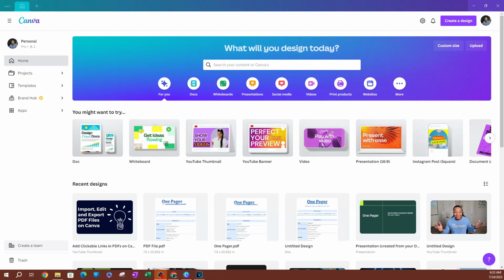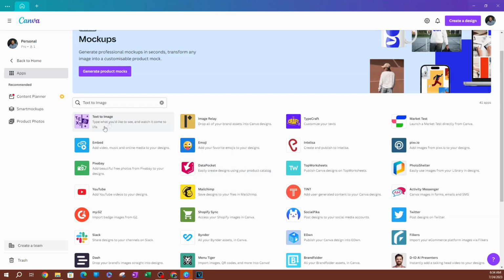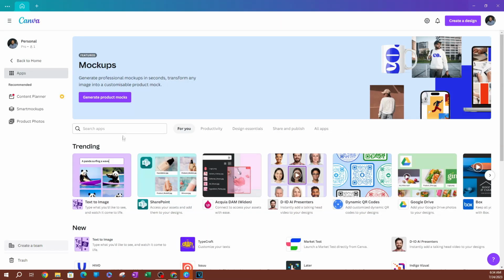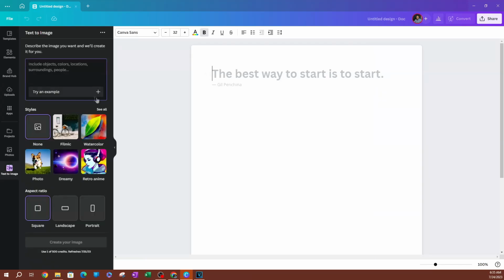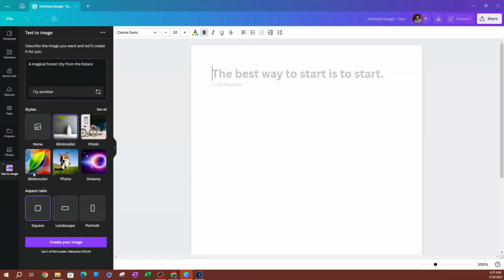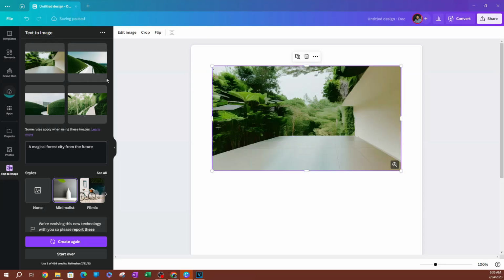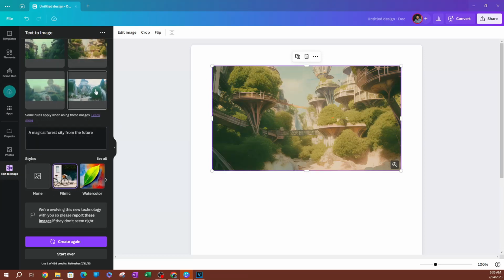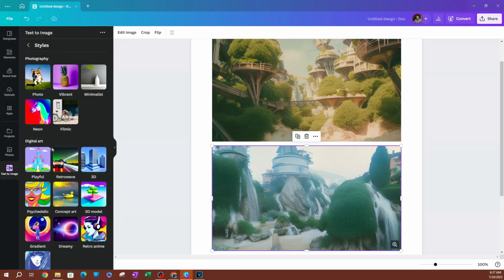How to Create A.I Images in Canva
How to Create A.I Images in Canva - Canva Tutorials